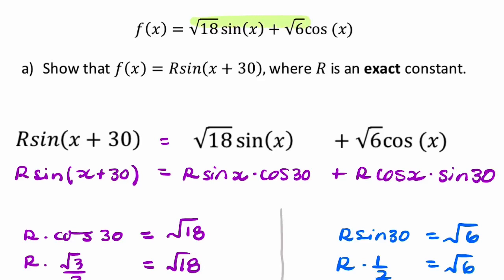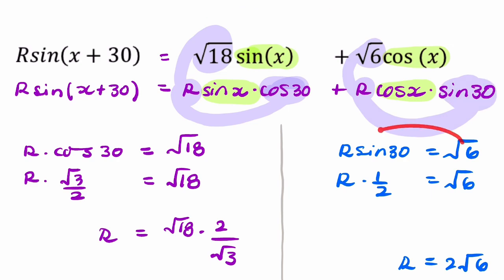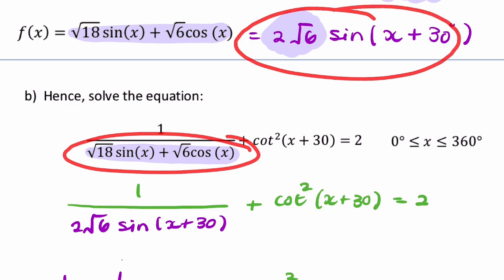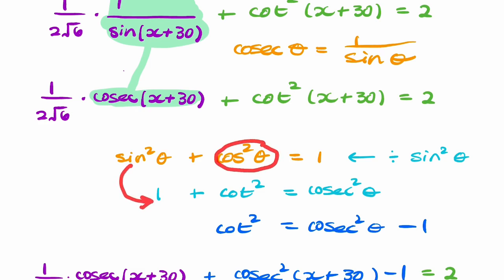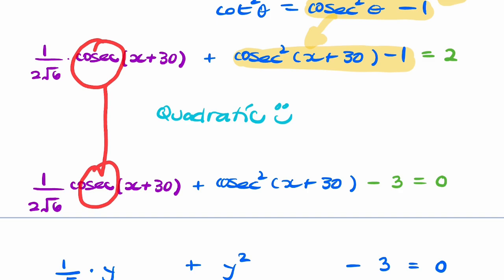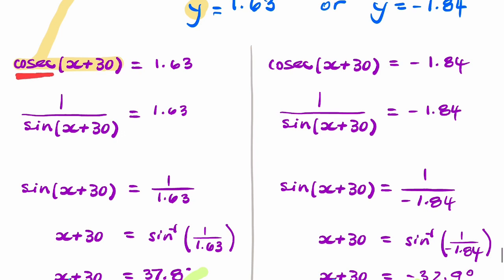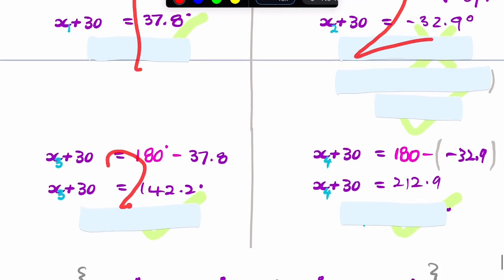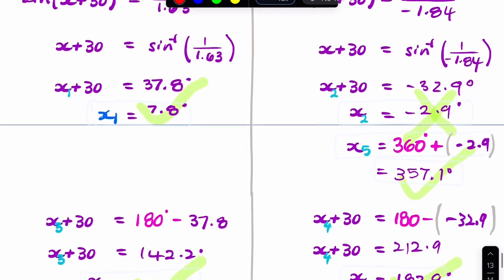Advanced trig: R-form with subsequent solution involving disguised quadratic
Advanced trigonometry: rewriting a trig expression into the R-alpha form, i.e. sin + cos into a single sin, and then solving a subsequent quadratic expression